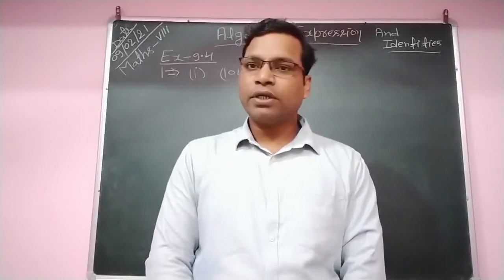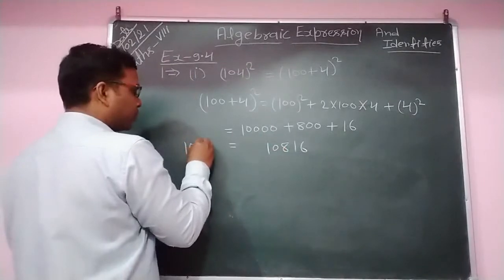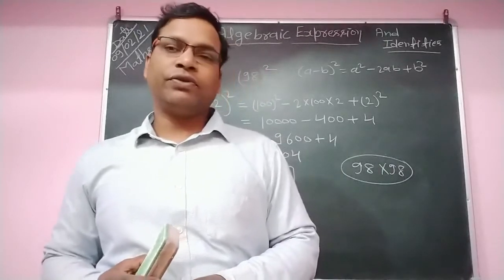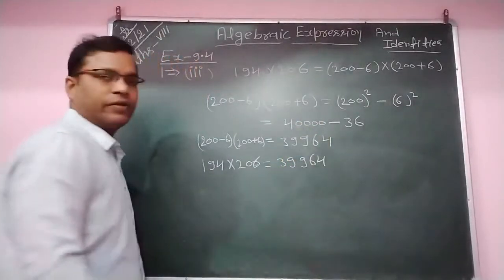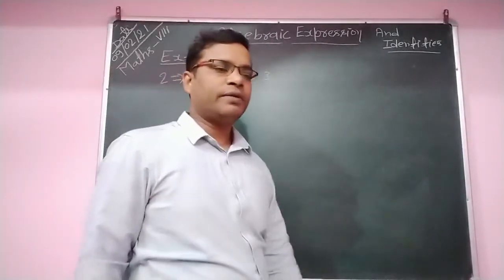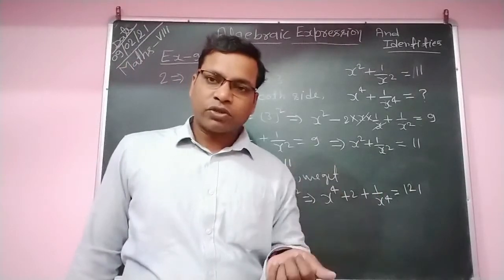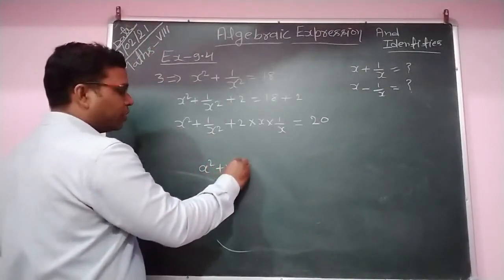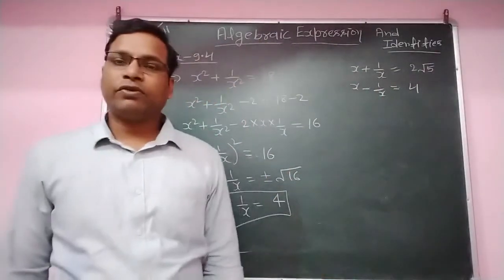Class VIII Mathematics 09 01 2021 by Mr Ramesh Verma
Chapter - 9 Algebraic Expression and Identities Ex-9. 2